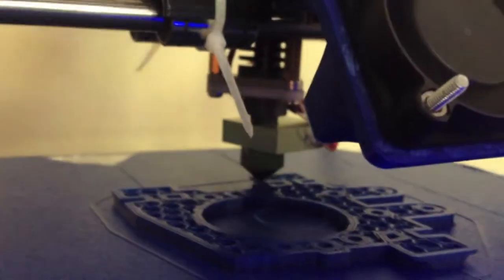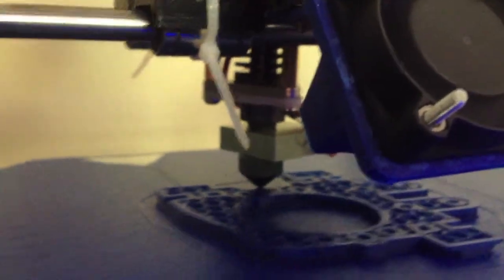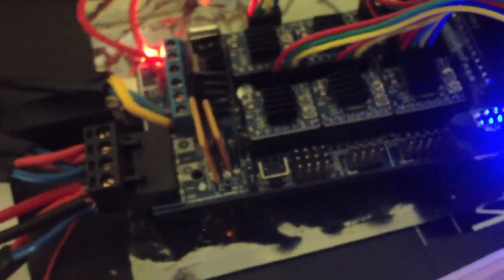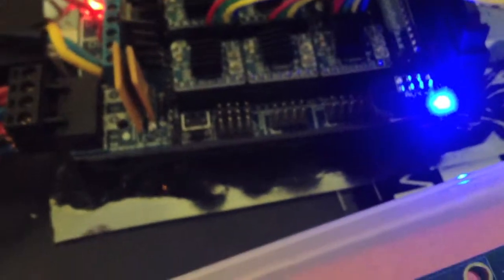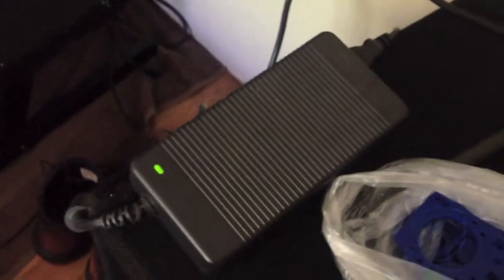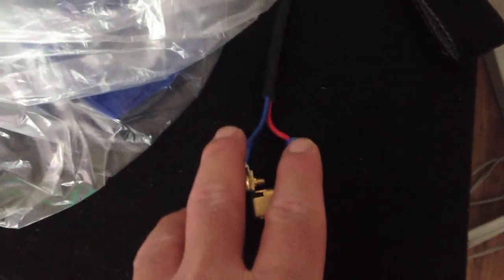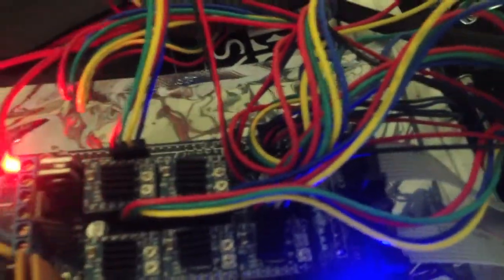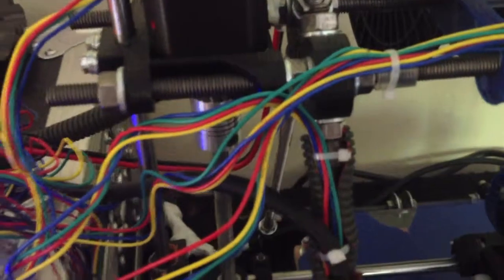My RepRap 3D Printer Review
tune in for a review of my 3D printer RepRap Parts that i got of eBay. comment if you want to purchase printed parts from me.